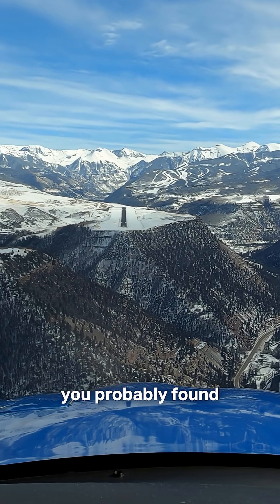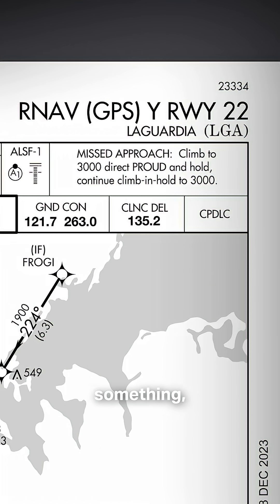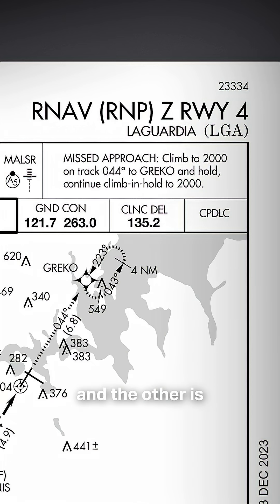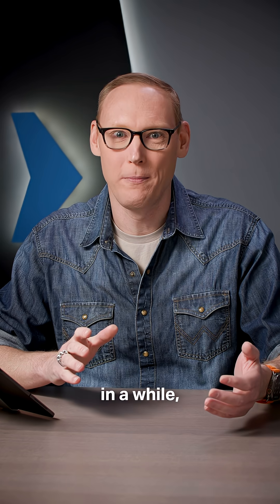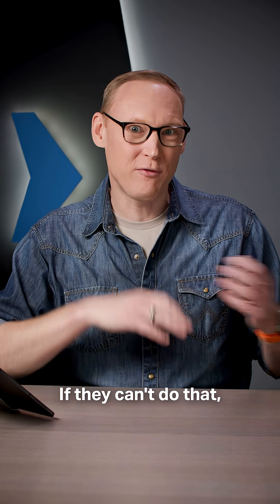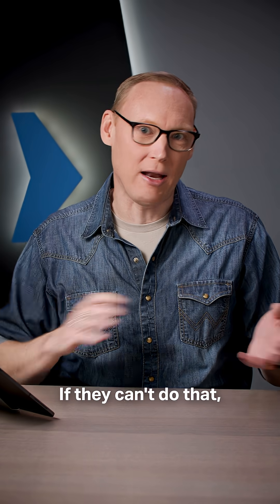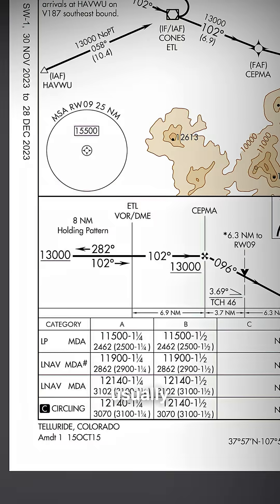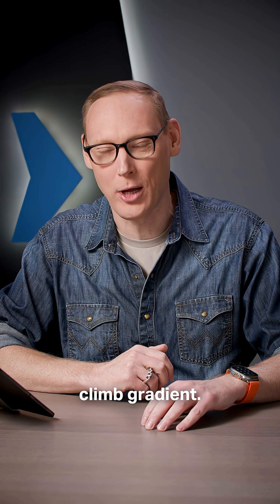Why do some airports have multiple RNAV approaches to the same runway?